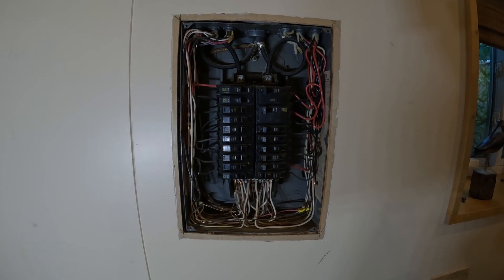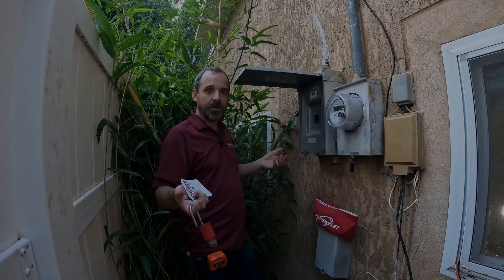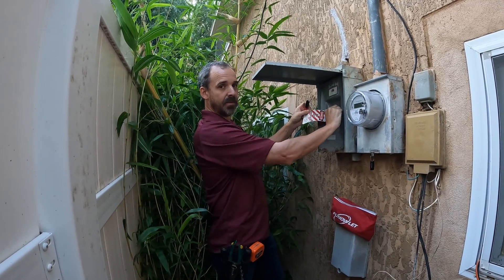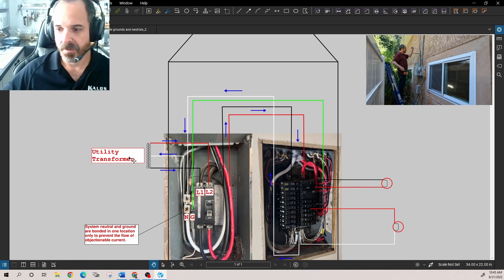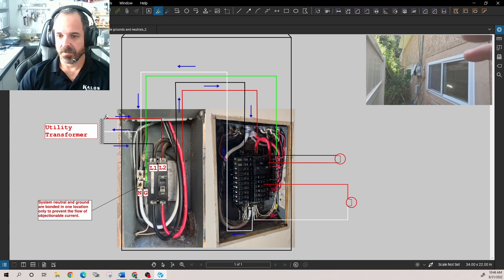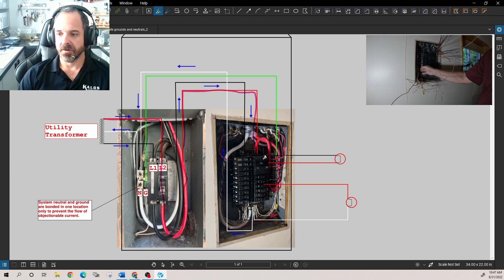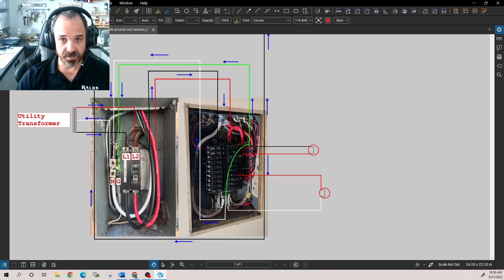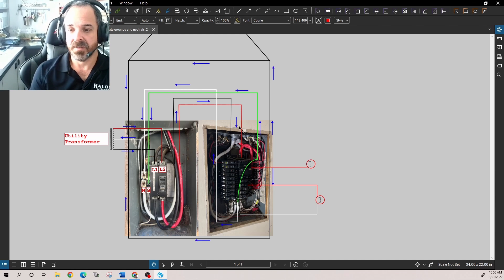Why we only make a neutral to ground bond at the service disconnect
In this video  we discuss the reasons for bonding electrical systems in one location only per system.